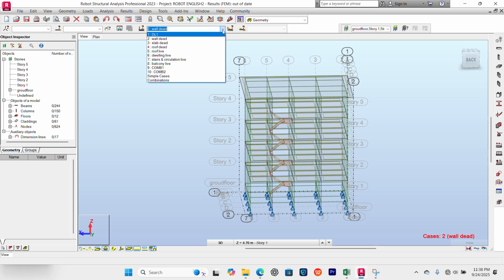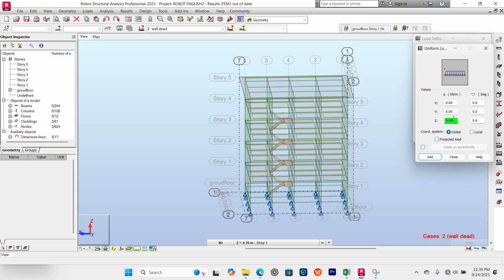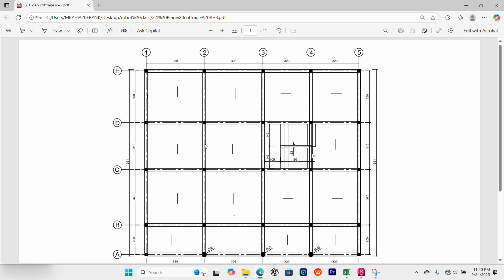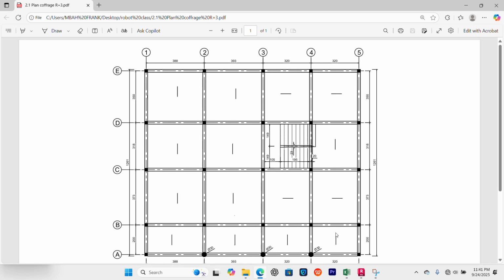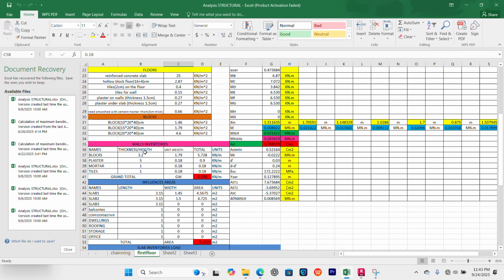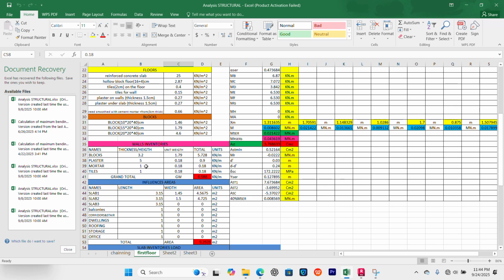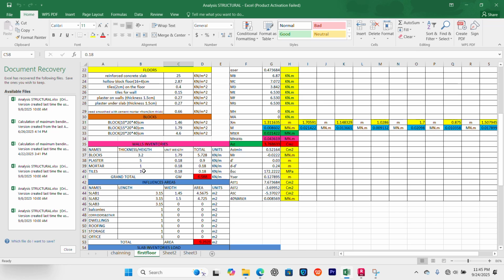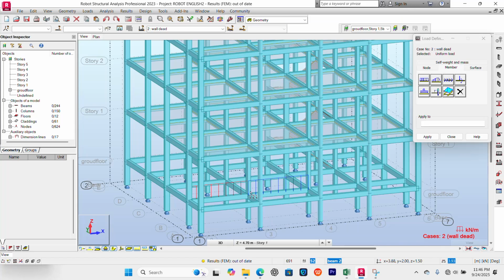Lesson 13: Loads application on members (wall load)